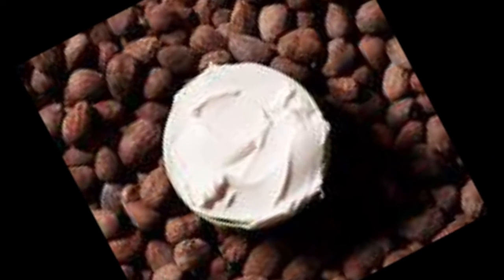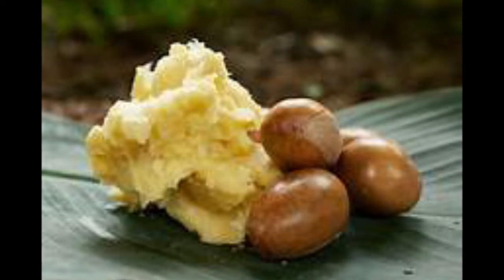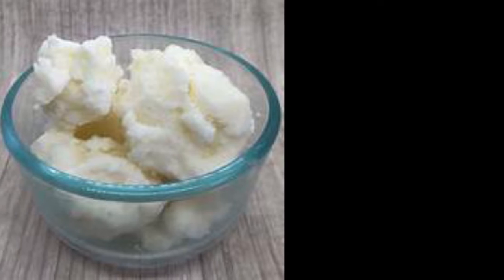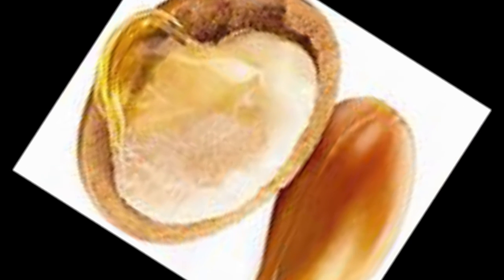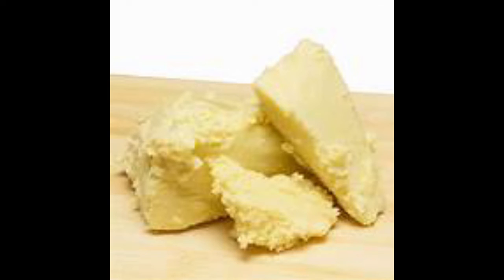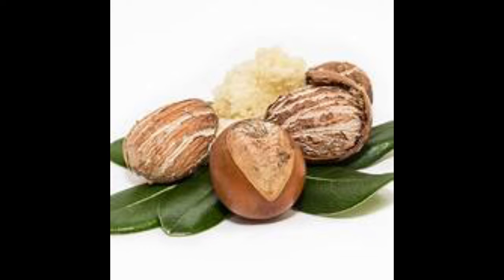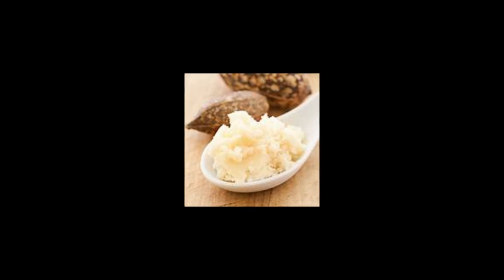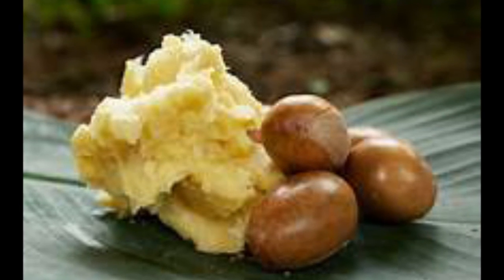Shea Butter Health Benefits | What is Shea Butter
Multiple Health benefits of Shea Butter : - Natural treatment for eczema, helps manage arthritis, help treat acne, slows down aging process, nasal decongestant aid, improves hair condition, reduces scar appearance, helps treat razor bumps, help prevent hair loss, lowers cholesterol level, and helps treat insect bites. What is Shea Butter?